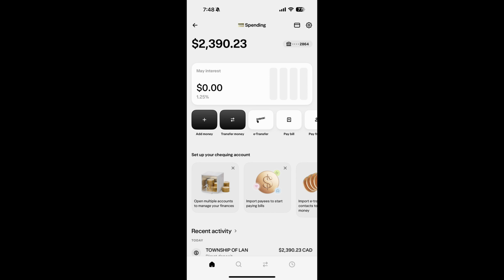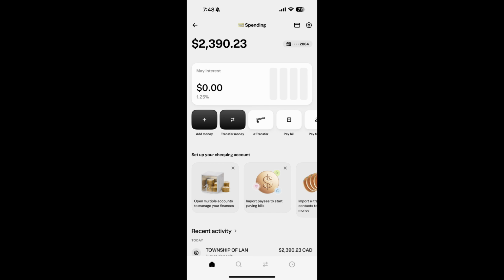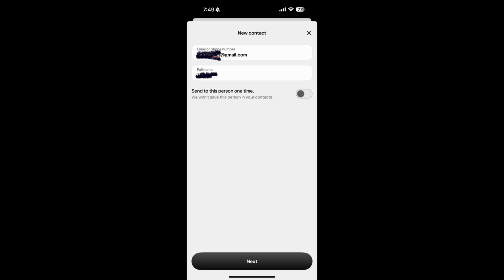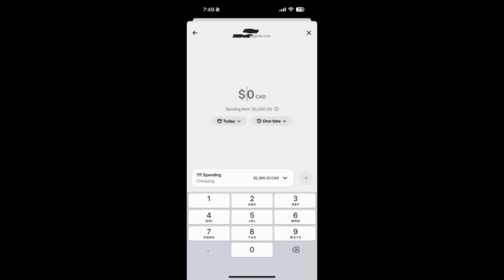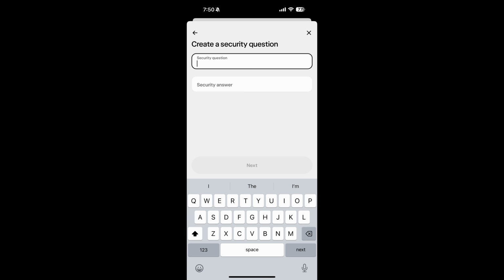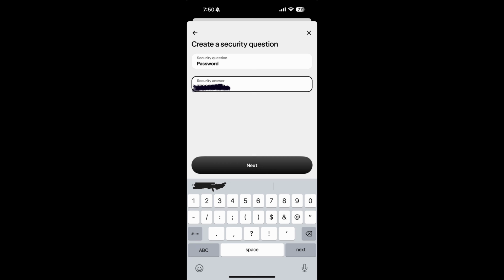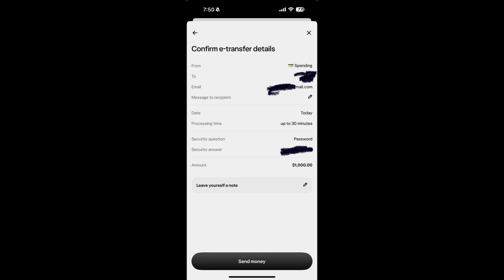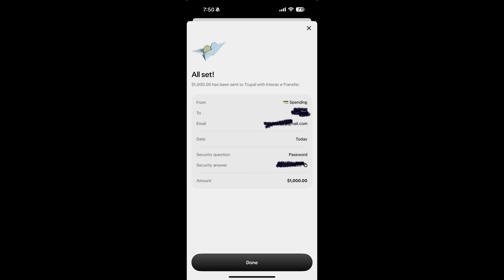How to Send e-Transfer on Wealthsimple (Step-by-Step)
Learn how to send e-transfer on Wealthsimple step by step, even if you’re a complete beginner.
This simple Wealthsimple e-transfer tutorial shows you exactly how to send money safely and correctly.

In this video, you’ll learn how to use Wealthsimple to send money using Interac e-Transfer from start to finish. The process has recently changed, so this guide walks you through the updated steps clearly with no confusion.

✅ What You’ll Learn:
How to find the e-Transfer option in Wealthsimple
How to add a new contact (email or phone)
How to send money step by step
How to set up a security question correctly
Common mistakes to avoid when sending e-transfers

⚠️ Important Tips:
Always double check the recipient’s email or phone number
Make sure your chequing account is selected before sending
Share the security answer with the recipient if auto-deposit is off
E-transfers are difficult to reverse once sent

This tutorial is designed for beginners who want a clear, updated, and easy-to-follow Wealthsimple guide without wasting time.